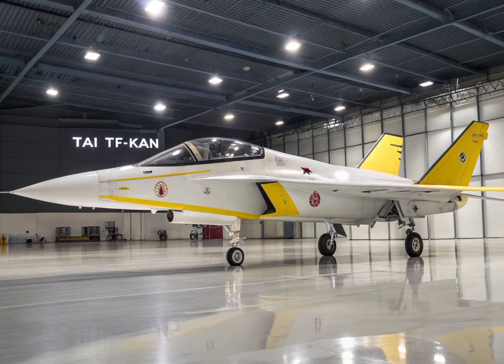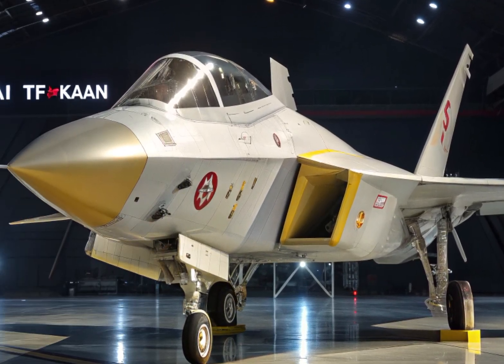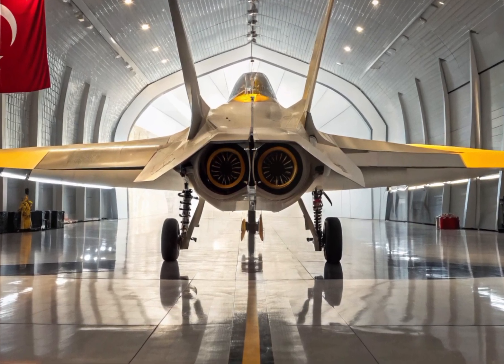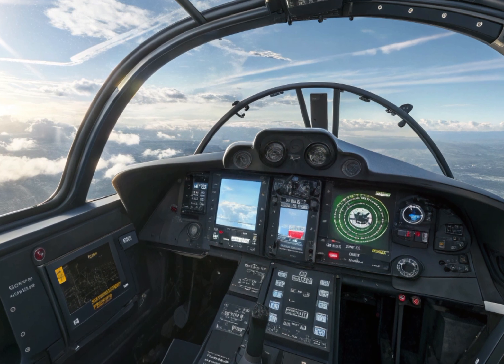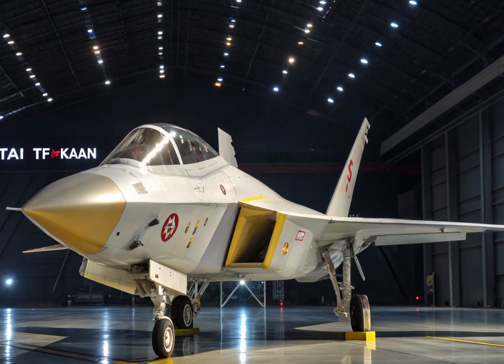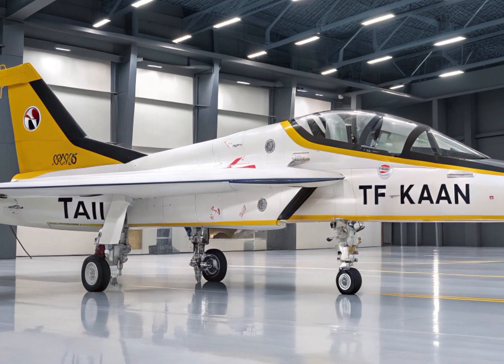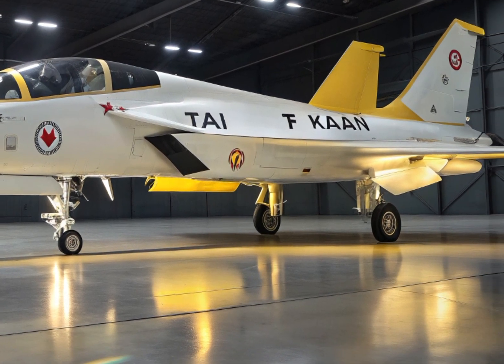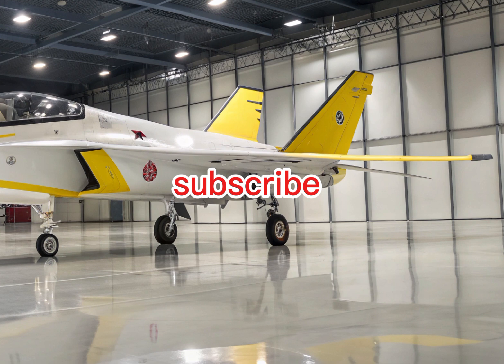"TF KAAN vs F-35 – Is Turkey Building a Better Stealth Jet?"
Introducing the TAI TF KAAN – Turkey’s groundbreaking fifth-generation stealth fighter jet, designed to redefine air superiority in the modern battlefield. Developed by Turkish Aerospace Industries (TAI), the TF KAAN combines stealth technology, advanced avionics, supersonic performance, and next-gen weapon systems.

In this video, we take a detailed look at the aircraft’s stunning design, its key specifications, and how it compares to other global fighters like the F-22 Raptor and F-35 Lightning II. From its cutting-edge cockpit to its twin-engine layout and high maneuverability, the TF KAAN is Turkey’s leap into the future of air combat.

Watch till the end to see high-quality renders and a cockpit view that puts you in the pilot’s seat. Whether you're a military enthusiast, aviation lover, or defense analyst, this video will leave you amazed by what Turkey is bringing to the skies.

 technology!